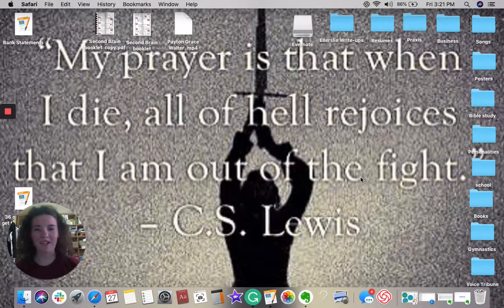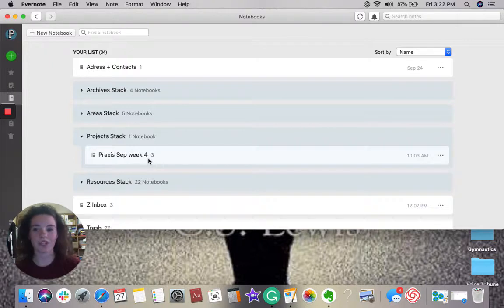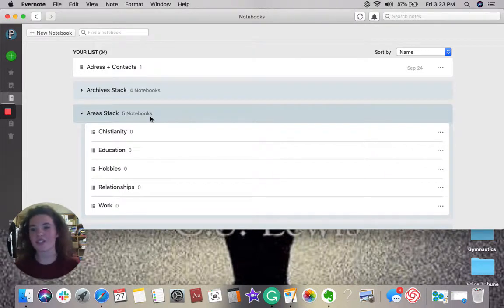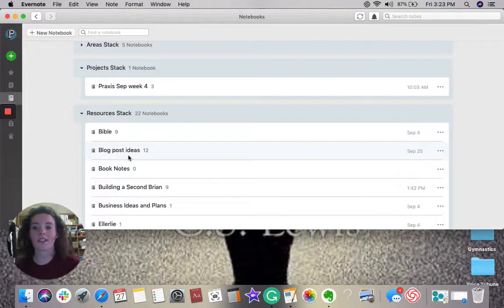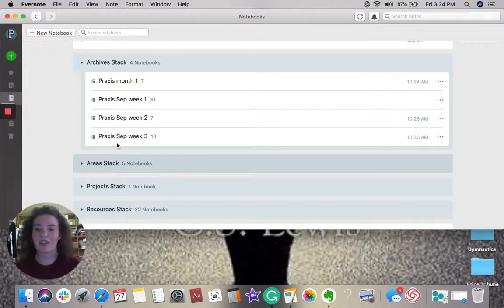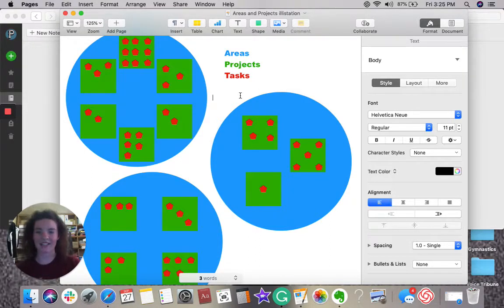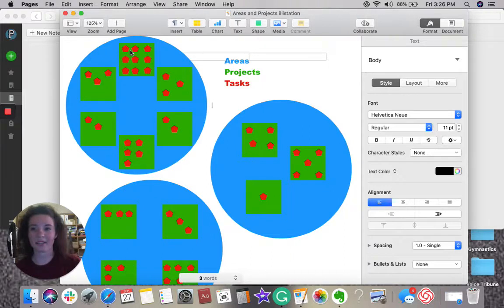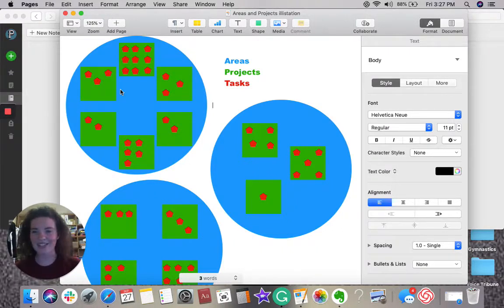P A R A Evernote Organization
Building a Second Brian with Evernote P.A.R.A Organization